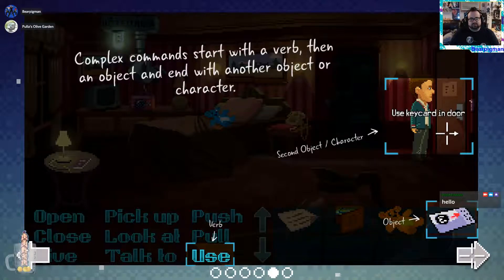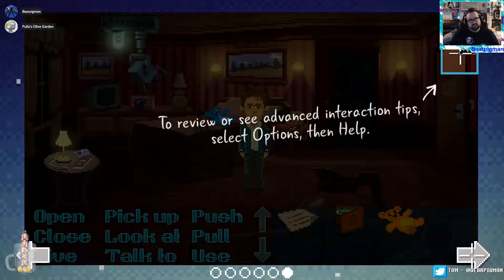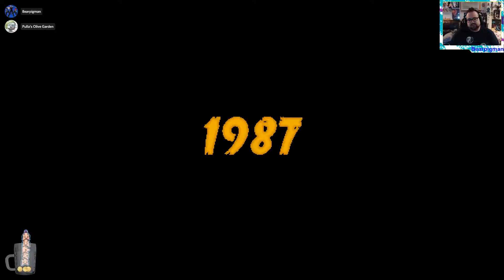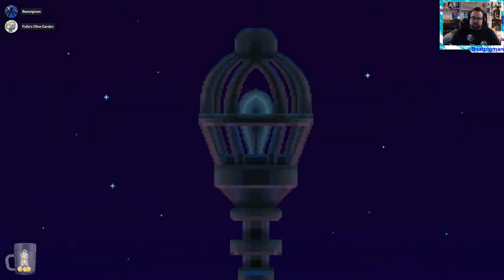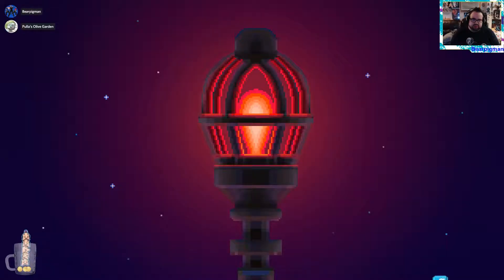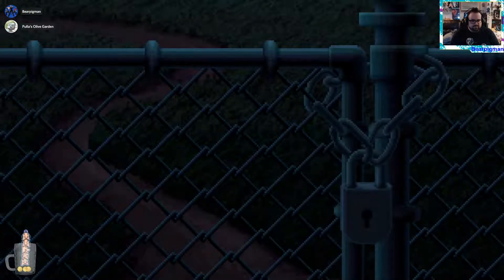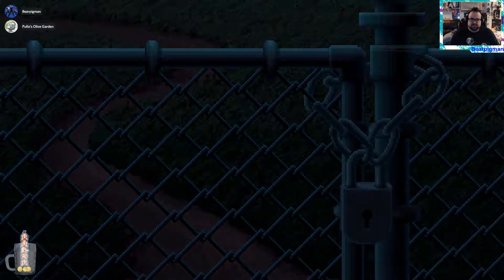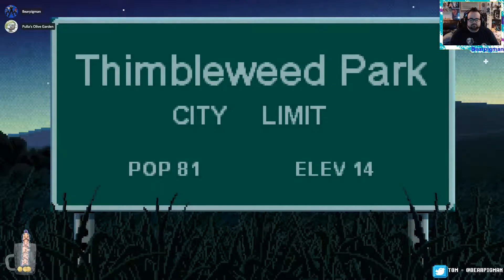Thimbleweed Park: Twin Peaks (Part 1)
Being a long time fan of Maniac Mansion, I was kind of surprised to discover the team behind it made a new game in 2017 and. was extremely, extremely good